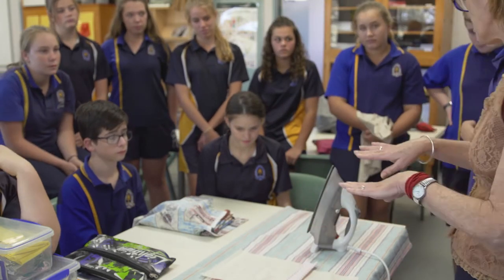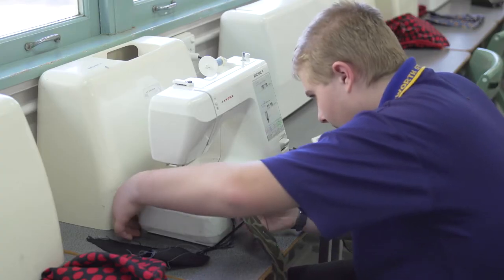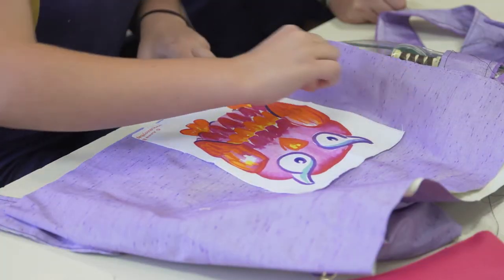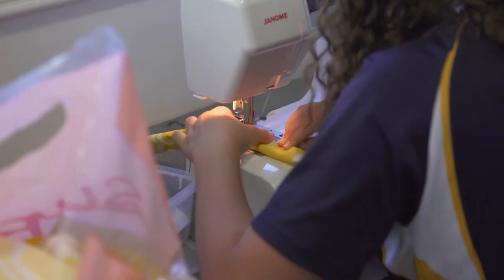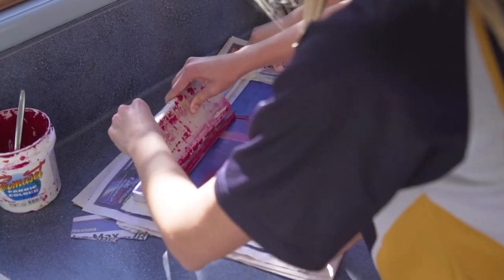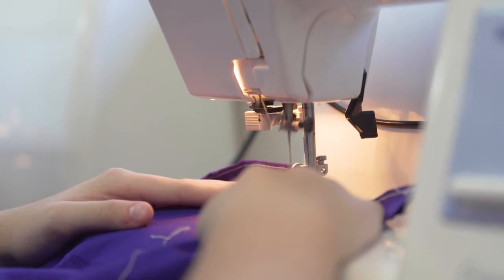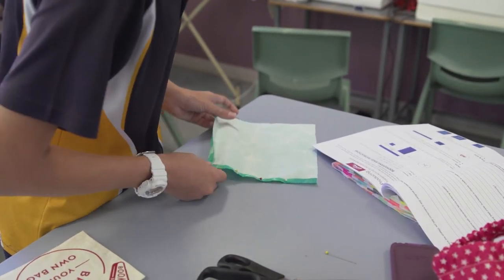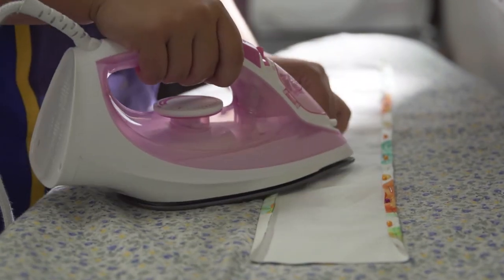Pittsworth State High School Bags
Pittsworth State High School students have bagged an initiative to help reduce our carbon footprint on the planet.
The students have been busy making 'Boomerang Bags' in the lead-up to the ban on plastic bags in supermarkets.